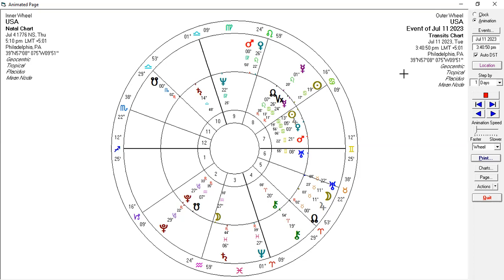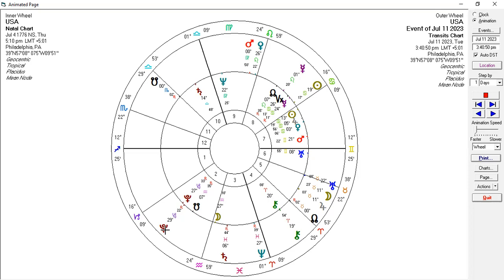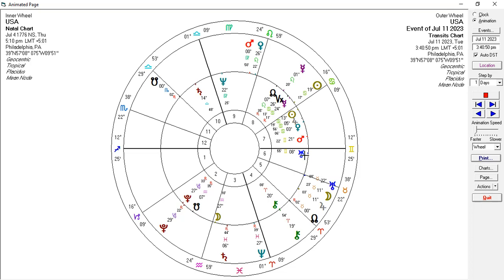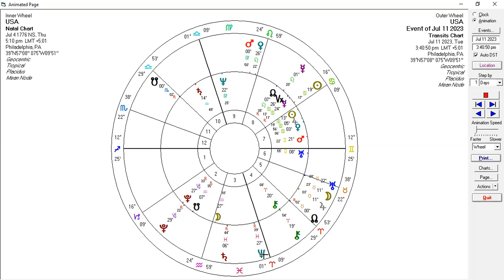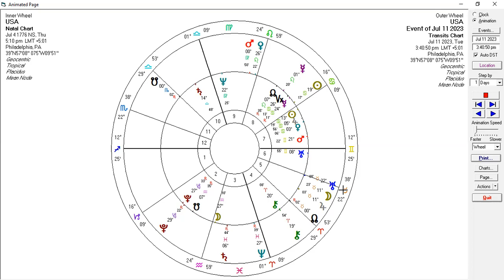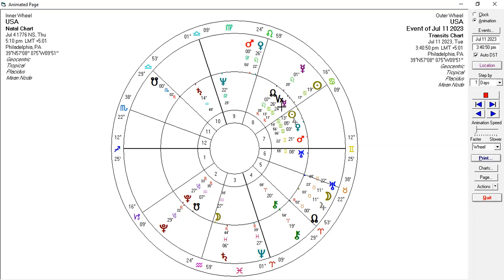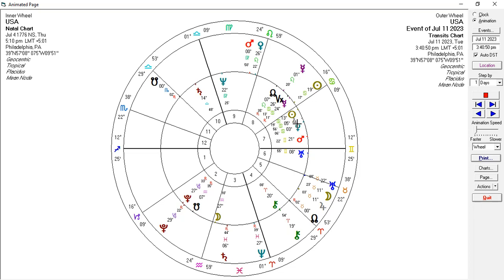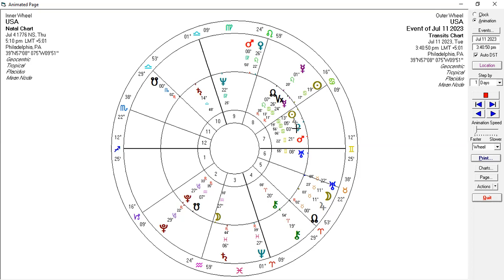Transits for the united States of America July 2023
Today I want to look at the chart of the united States of America, when the Declaration of Independence was signed. A kinda divorce decree announcing the colonies were no longer under British rule. Then the fight began! But this day the “unincorporated” version of the States united was declared. So we will use that chart.  But also I wonder about the actual “day “ it was supposed to be founded back in 1492…Hmm, it makes you wonder.  Anyway I want to look at the current transits and get a lookie see from that point of view. Excitement on the horizon!